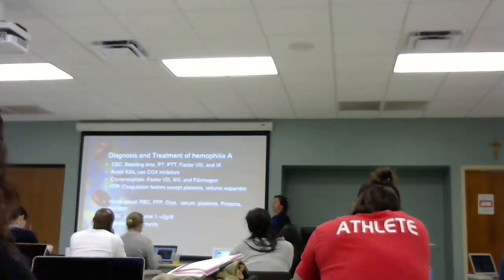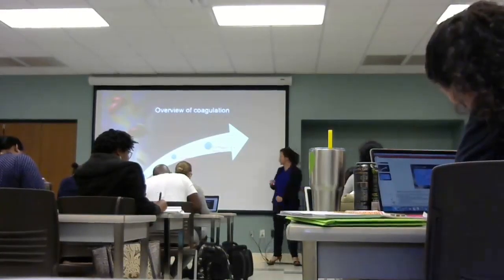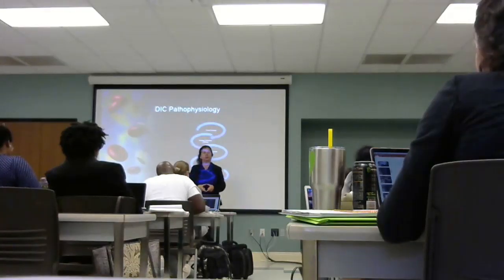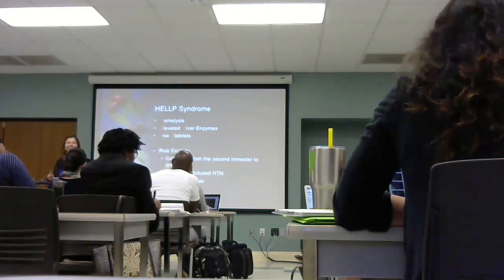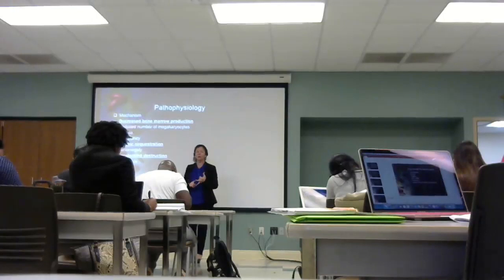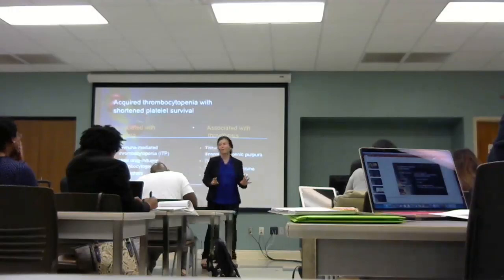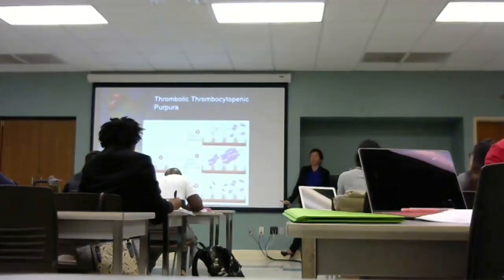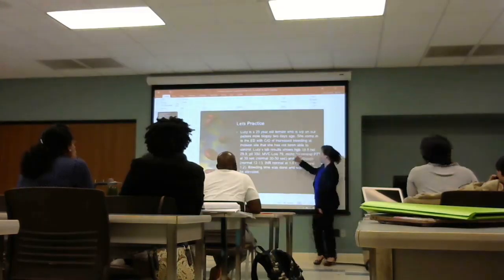Adult Gerontology Hematology